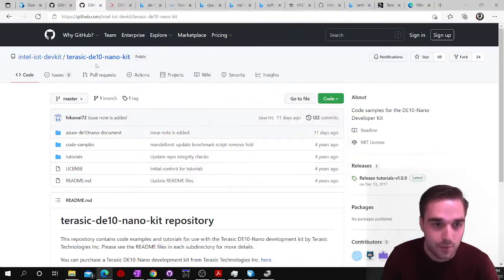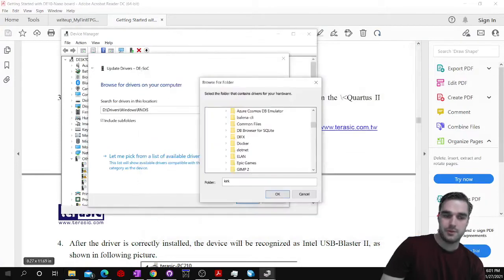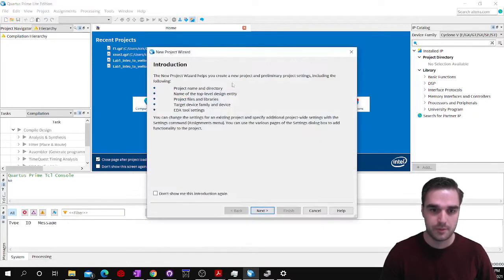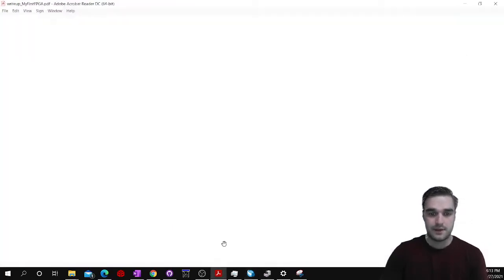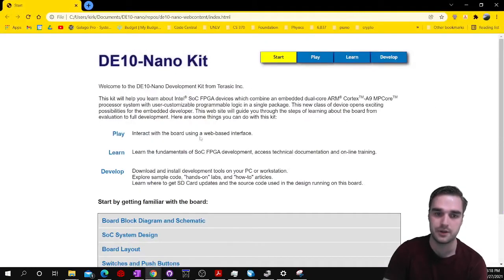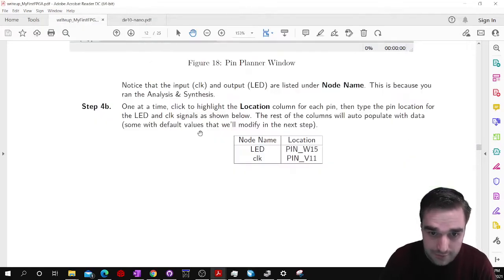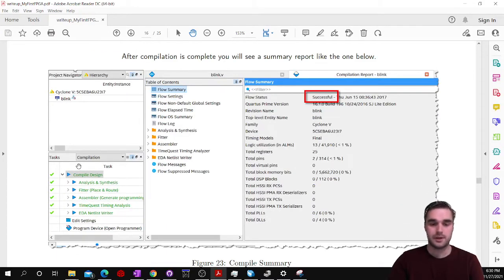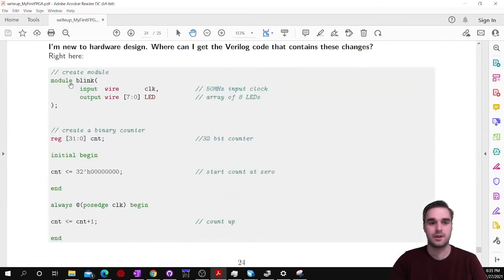Programming Your First FPGA - Verilog Development Tutorial p.2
High-level overview of how to get started on your DE-10 nano and using Quartus Prime.

⭐2023 UPDATE⭐
All the intel repos are now archived, use my upload of the repo in order to access the resources instead: